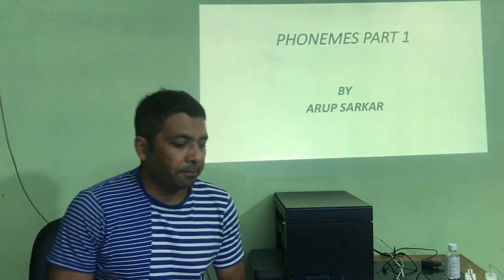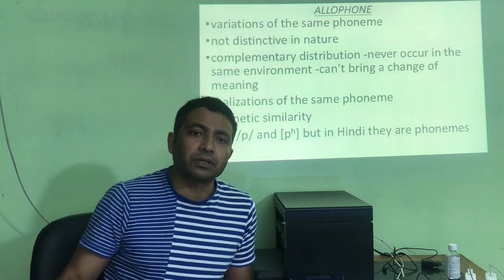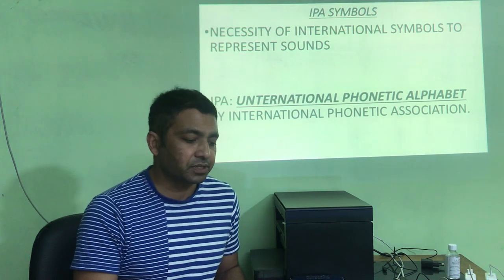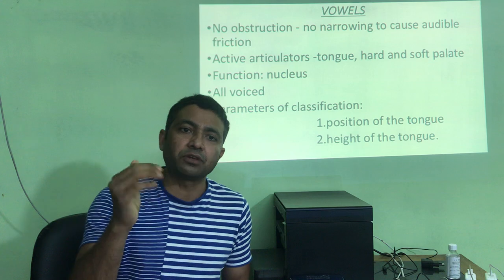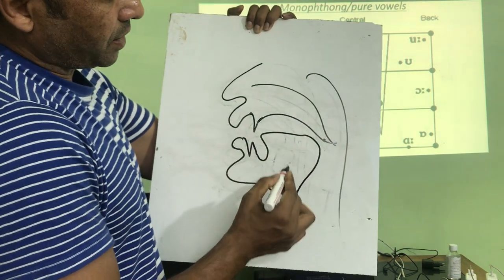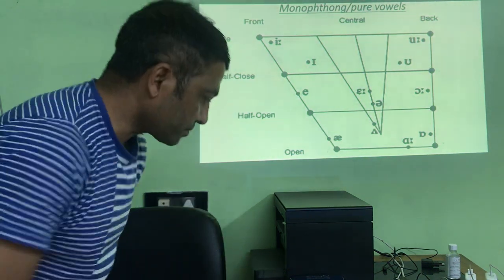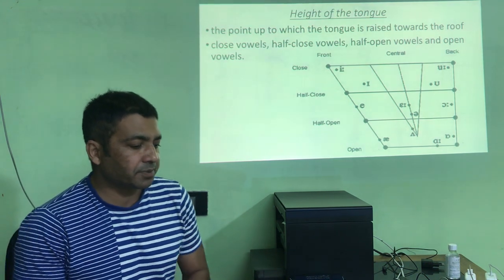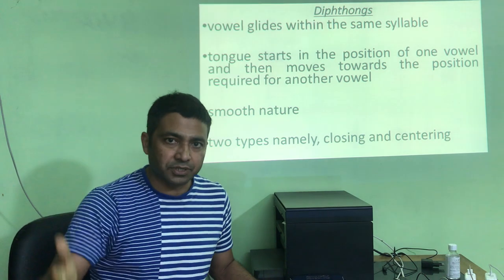R.P. PHONEMES PART 1#BIJNI COLLEGE#DR.ARUP SARKAR.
Class for BA 6th sem students of BIJNI COLLEGE.